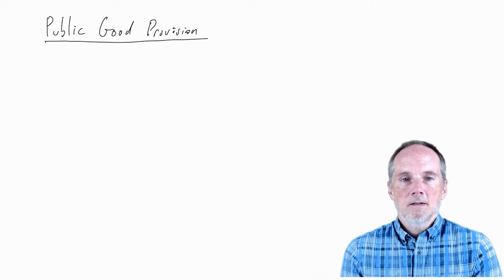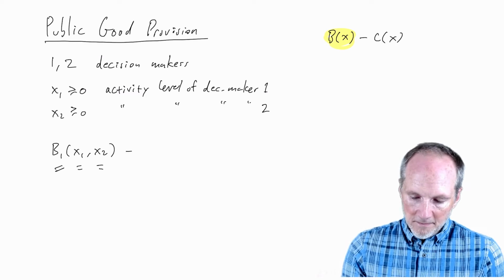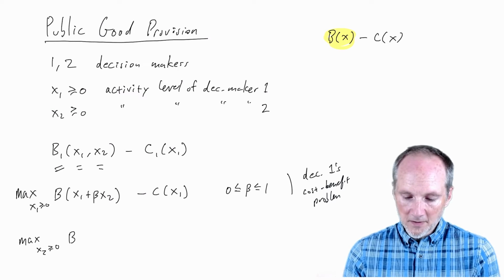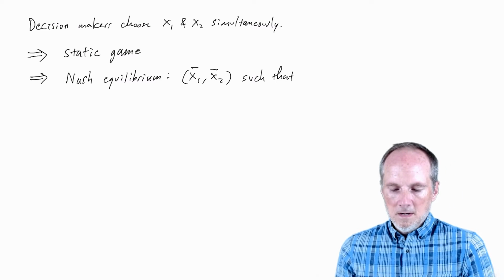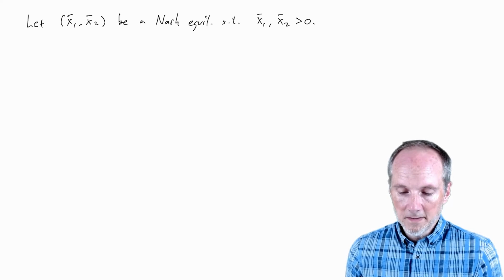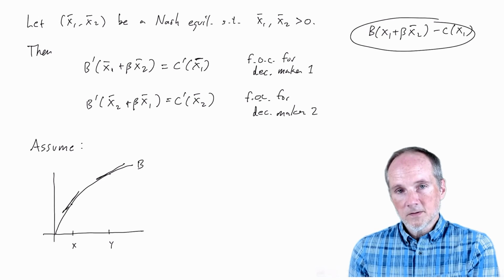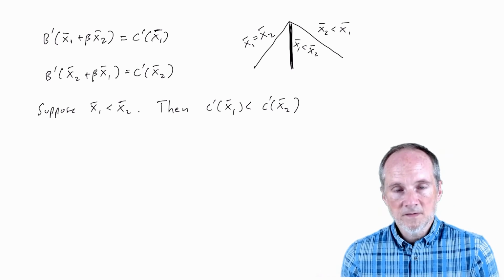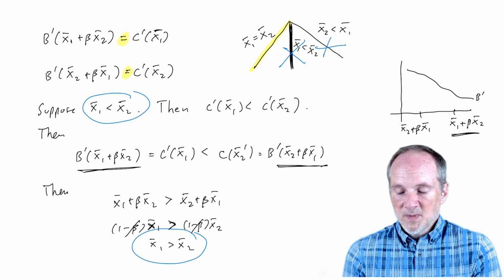Formal Theory Toolkit 13: Public Good Provision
I define the canonical model of public good provision, and I introduce the ideas of static game and Nash equilibrium.